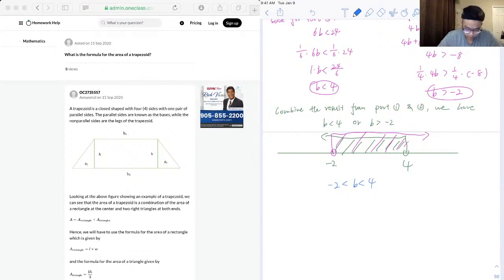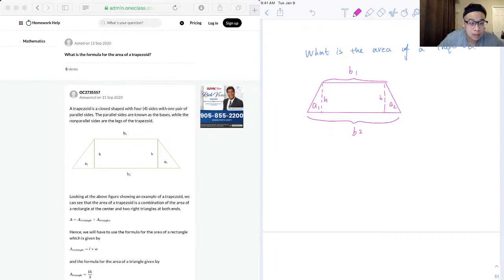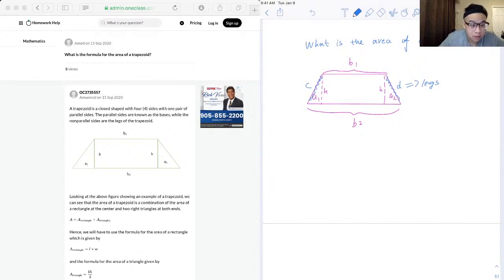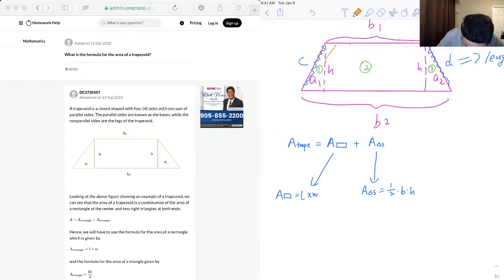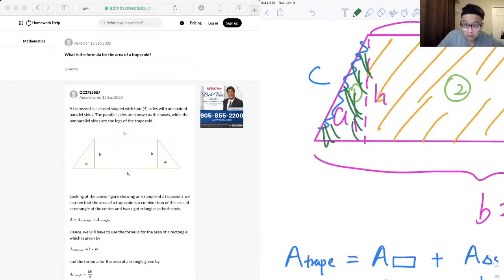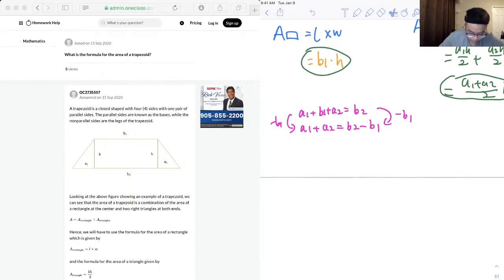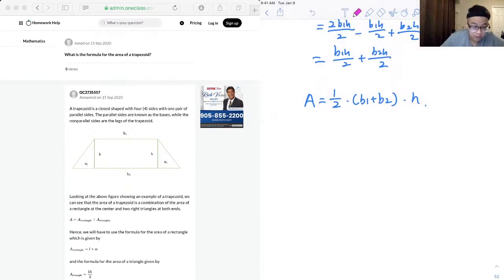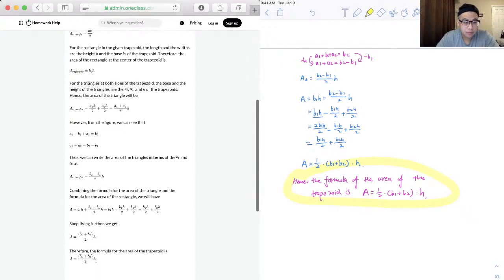What is the formula for the area of a trapezoid?